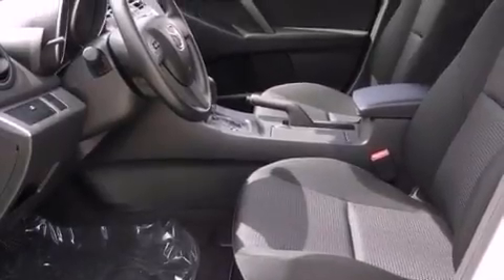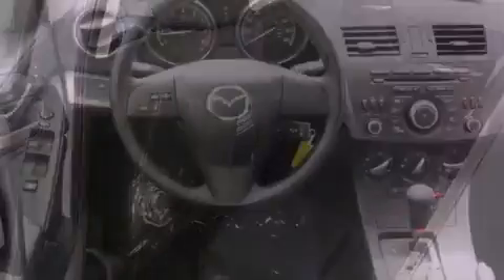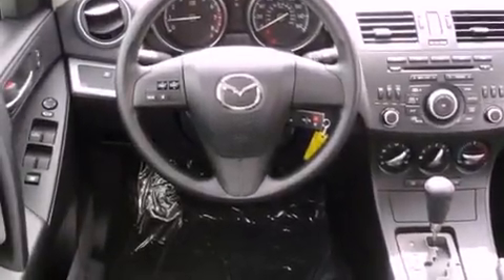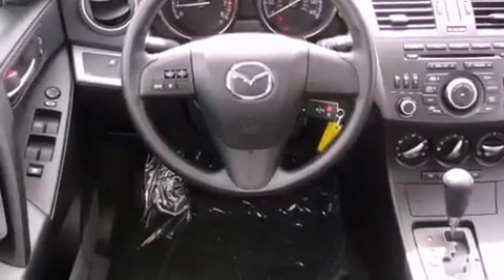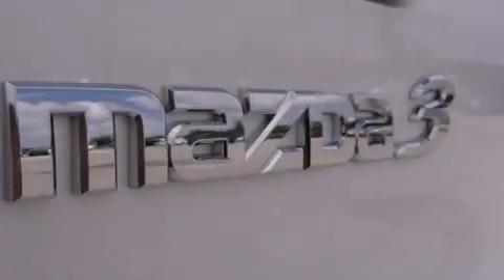2012 Mazda Mazda3 Miami FL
Year : 2012
 Make : Mazda
 Model : Mazda3
 Engine : gas i4 2.0l/122
 Trans . : automatic
 Exterior : white
 Miles : 10
 Interior : white

 Lehman Mazda

 2012 Mazda Mazda3 Miami FL